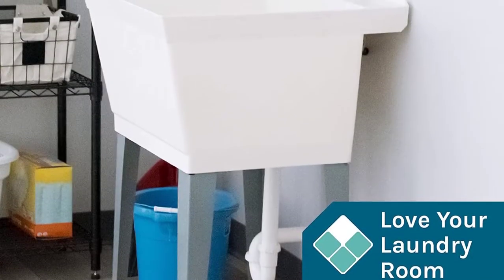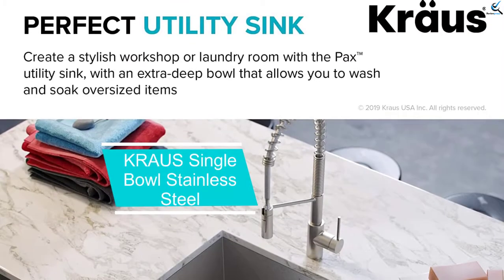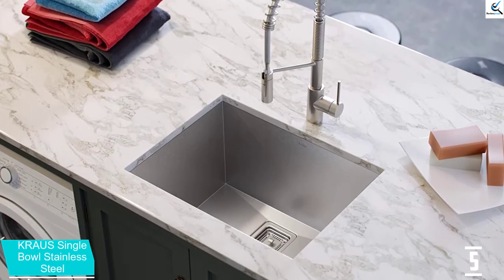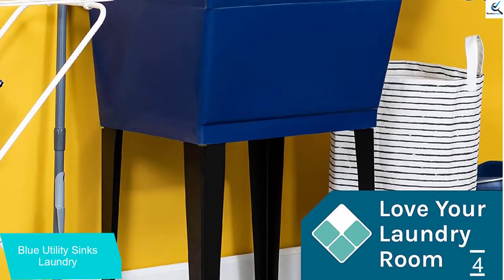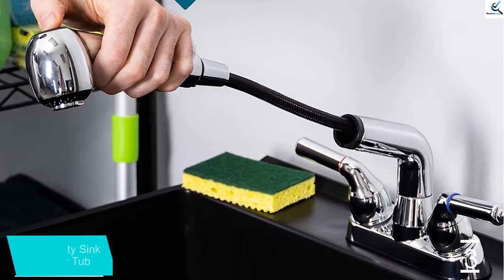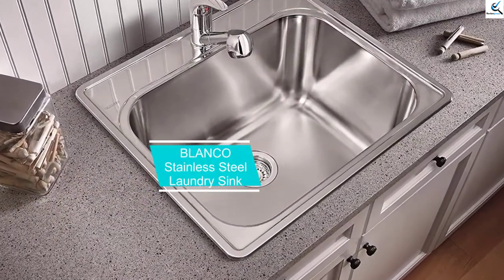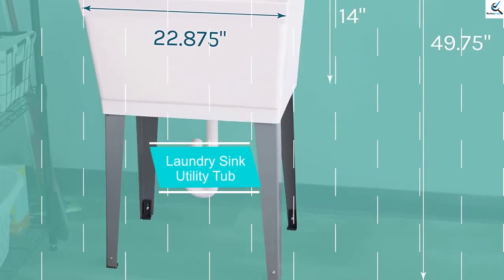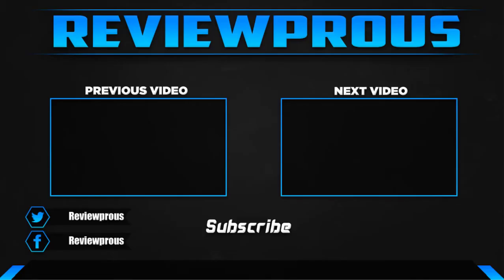Top 5 Best Laundry Sinks Reviews In 2021 [ Buying Guide ]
☛ All The Links to Best Laundry Sinks listed in this Video:-

► 5.  KRAUS Single Bowl Stainless Steel

► 4. Blue Utility Sinks Laundry

► 3. Black Utility Sink Laundry Tub

► 2. Black Utility Sink Laundry Tub

► 1. Laundry Sink Utility Tub

➥ Prime Discounted Monthly Offering
➥ Try Twitch Prime
➥ Amazon Music Unlimited
➥ Try Amazon Home Services
➥ Kindle Unlimited Membership Plans
➥ Create an Amazon Wedding Registry

In This Video, I listed the Best Laundry Sinks That are available in the market. I made this list based on my personal research, and I tried to list them based on their price, quality,  and many more things.

0:00 Intro
0:35 KRAUS Single Bowl Stainless Steel
1:02 Blue Utility Sinks Laundry
1:31 Black Utility Sink Laundry Tub
2:02 BLANCO Stainless Steel Laundry Sink
2:29 Laundry Sink Utility Tub